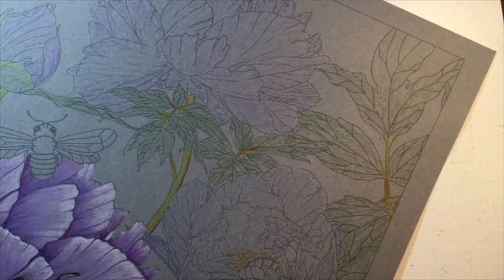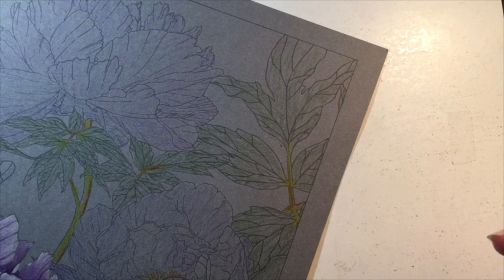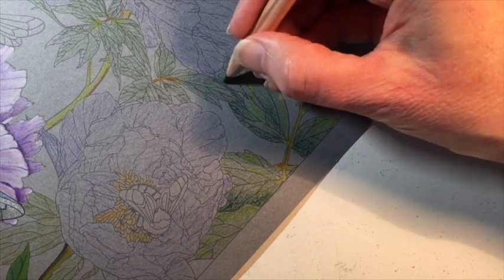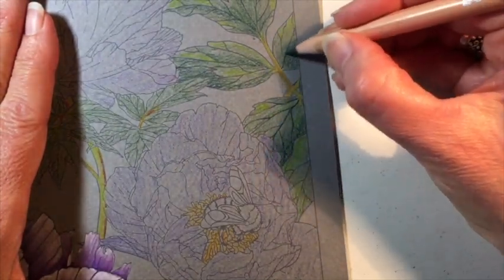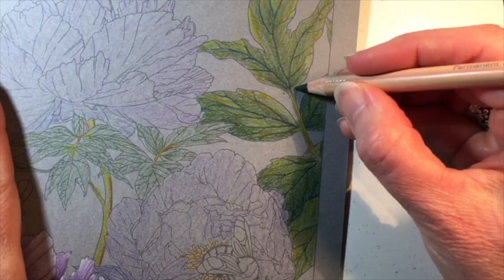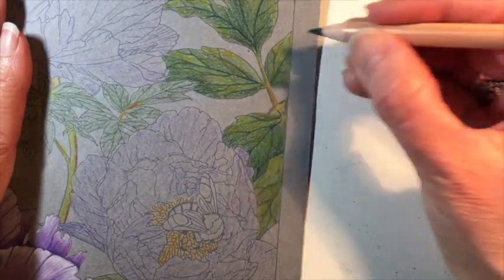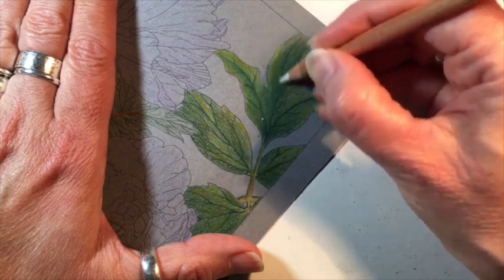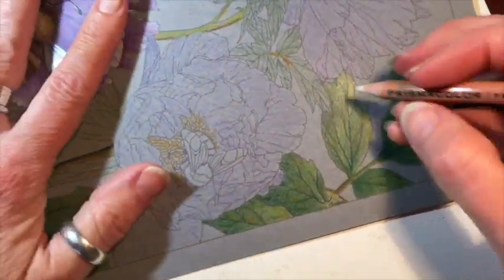RubyCharmColors: Peony Bees, Part 1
Informal tutorial using multiple pencil brands and colors to blend (and burnish) somewhat realistic peony leaves. Coloring page: Peony Bees (available in the Ruby Charm Colors Etsy shop). Art and tutorial by artist Susan C., bird chirps by Sky the parakeet.